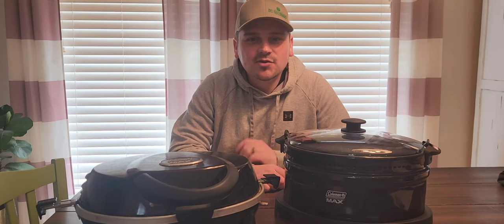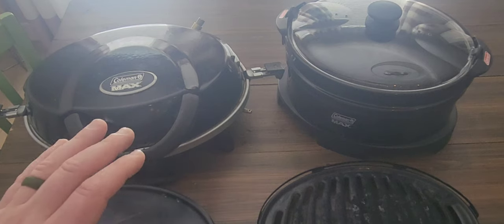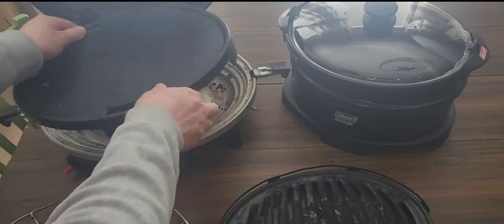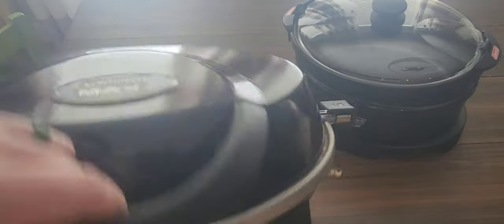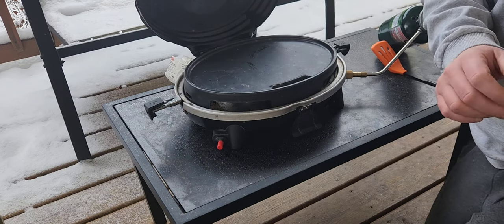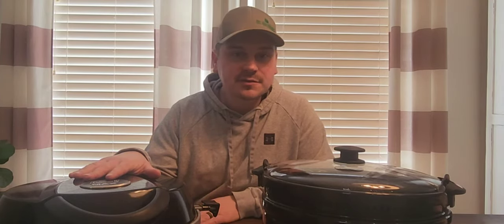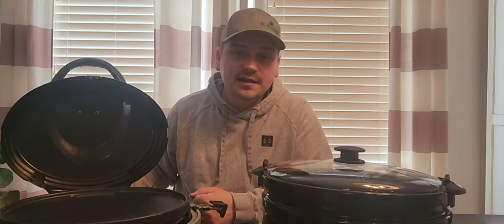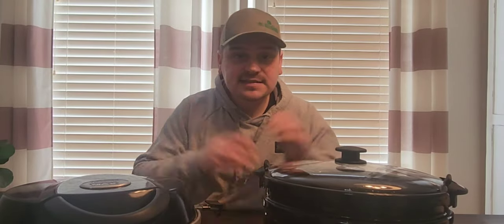Coleman Max All-In-One Cooking System with Instastart and Slowcooker / Stockpot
In this video I'll demo and review my Coleman Max All-in-one Cooking System. This is a great camp stove / grill combination with a great range of use. It comes with a griddle, grill and camp stove as well as as a Stock Pot and Slow Cooker attachment. The stove includes the instastart electronic ignition and has a 5000 BTU heating element. This is a great multi-purpose camp stove / BBQ for your camping, our outdoor activities. Thanks @mikefromtown505 for the inspiration to make this video.

Chapters:
0:00 Introduction
1:30 Overview of the Coleman Max All-in-one cooking system
6:50 Demo of the stove burner, grill and griddle.
9:00 Overall Thoughts
13:32 Outro